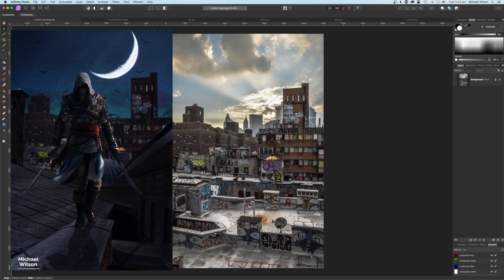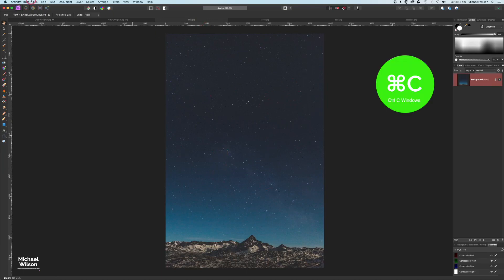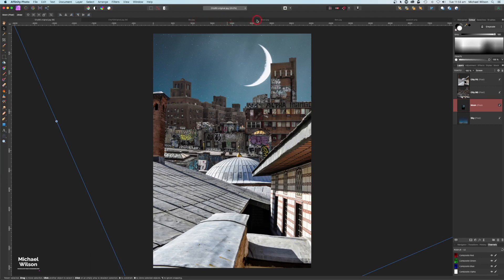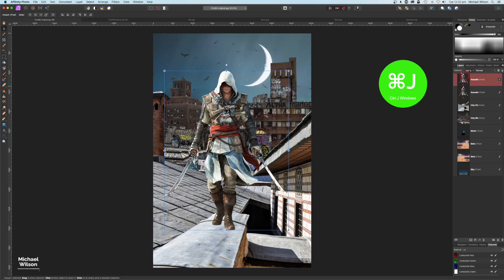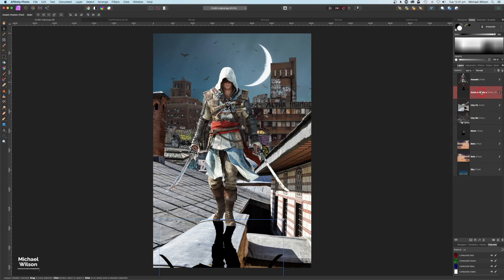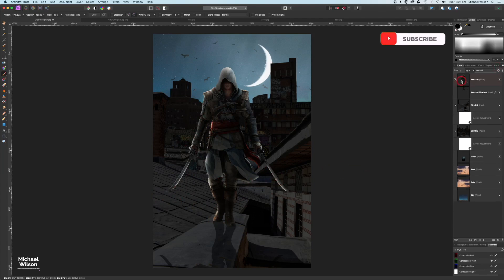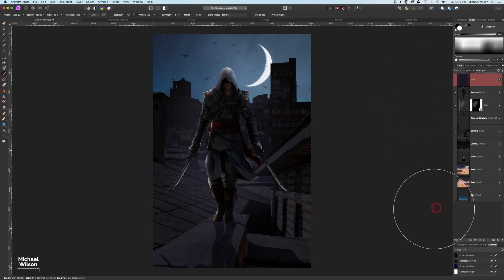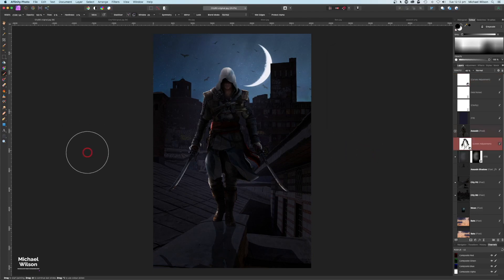Affinity Photo Full Composite Tutorial-The Assassin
Find the Photo's I use here:
Assassin

DJI Spark
Software: Final Cut Pro X Affinity Photo